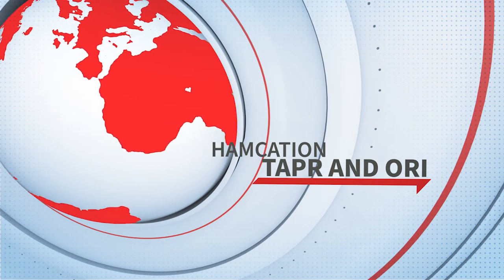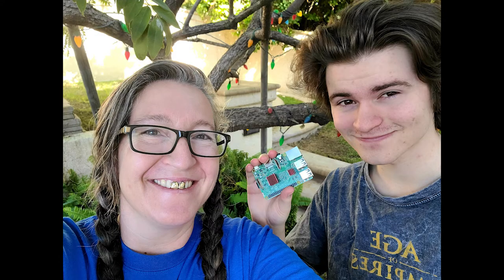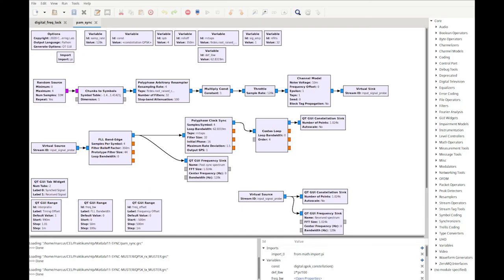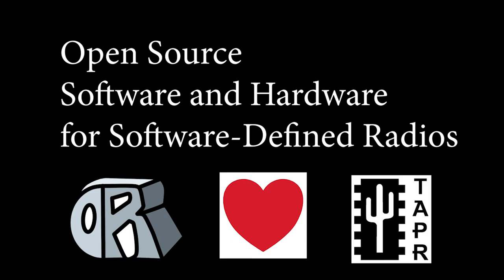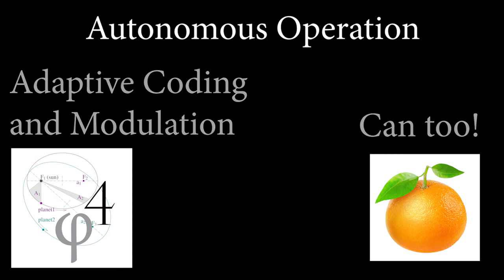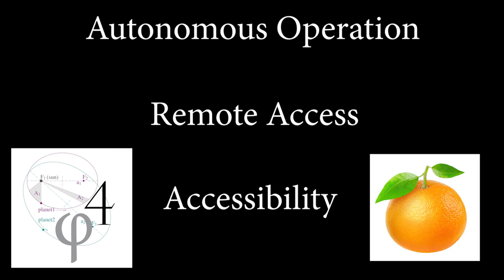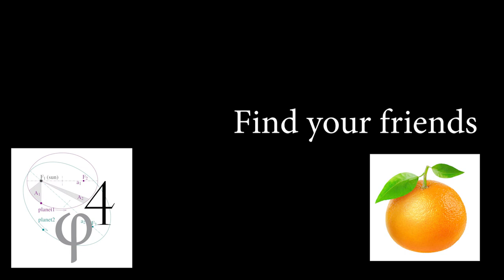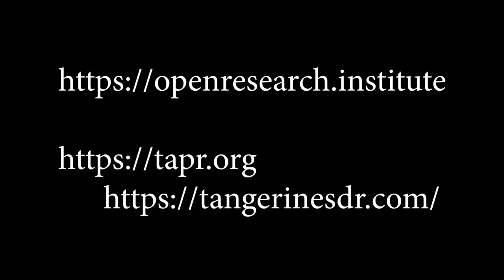HamCation2021 TAPR ORI Intro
This is the TAPR/ORI intro for HamCation 2021.

Attendees heard about fun and exciting developments for amateur radio in space and space science from two non-profit organizations that work together to advance the radio arts.